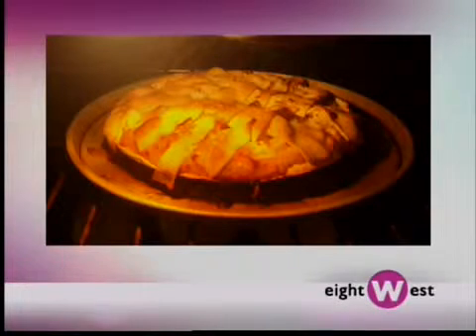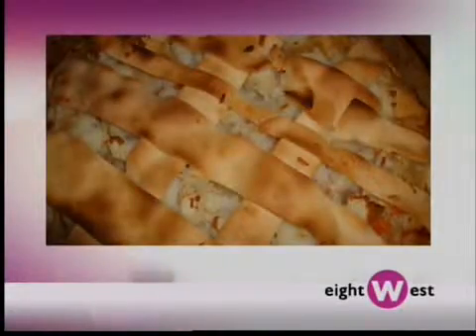Morning Chit Chat: Lovin the leftovers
Terri gets creative with the Thanksgiving leftovers. Rachael gets into the spirit by giving to the Angel Tree Toy Drive